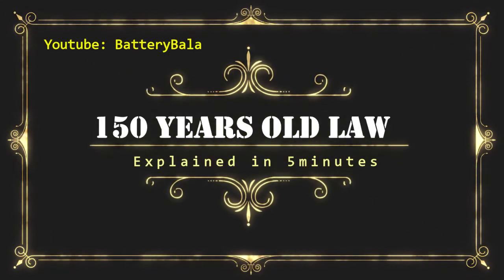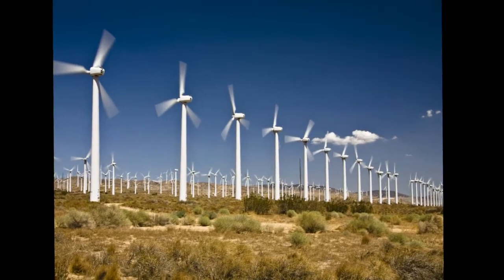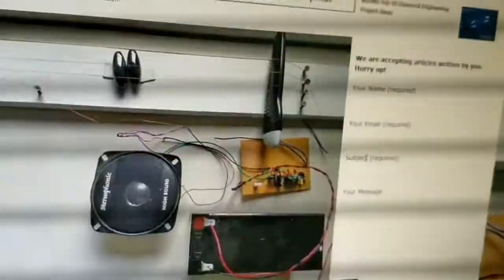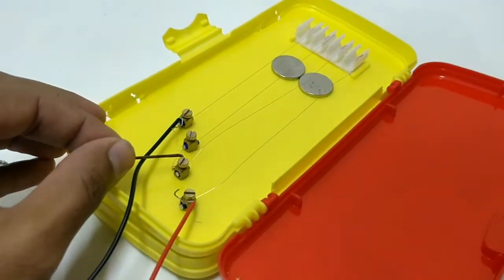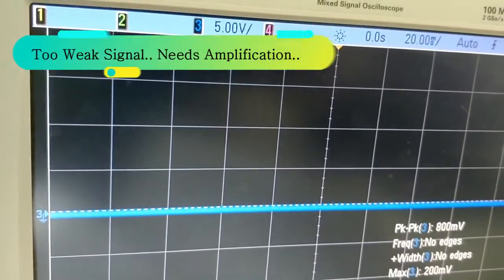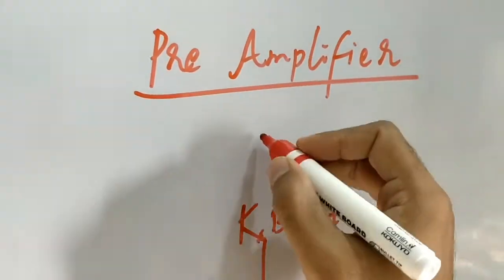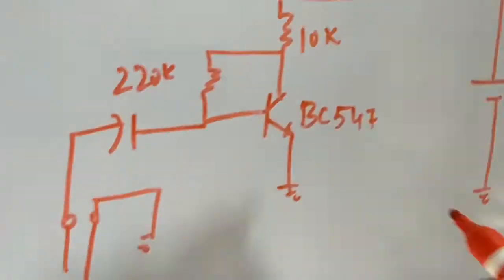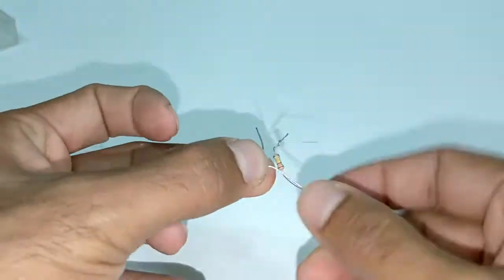Pencil Box and Law of Science | Faraday's Guitar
Here is the simple way to learn the Faraday's Law. Any change in the magnetic environment of a coil of wire will cause a voltage (emf) to be "induced" in the coil. I published the same in Electronic For you (EFY) magazine in sept 2015 issue and you can get the complete schematic design including power amplifier